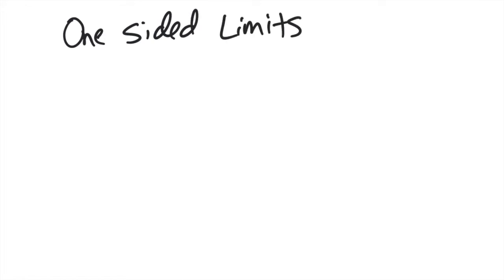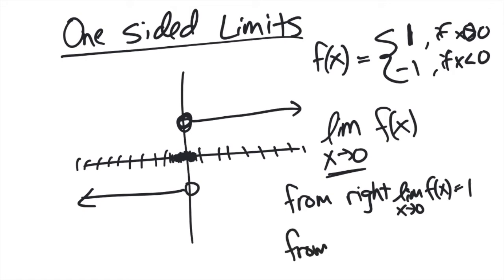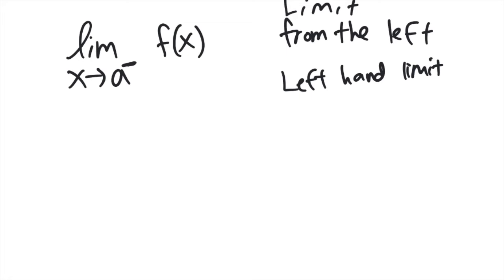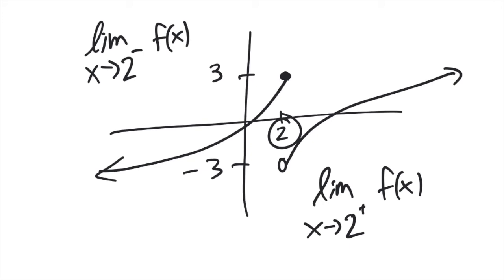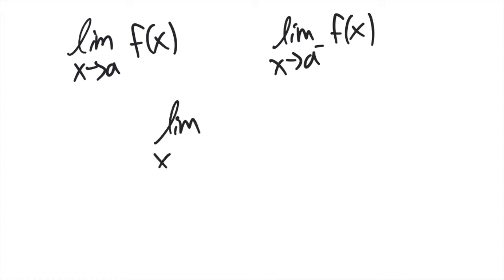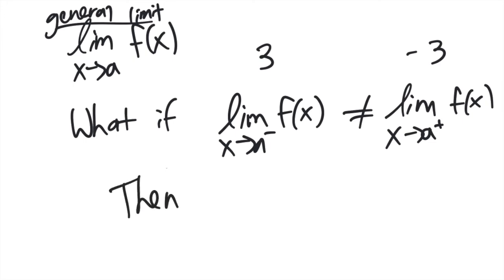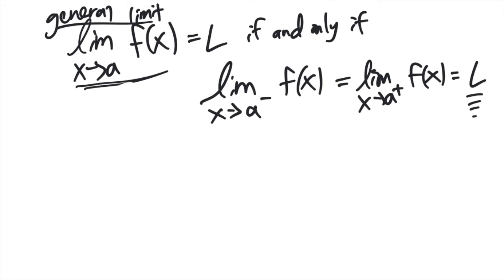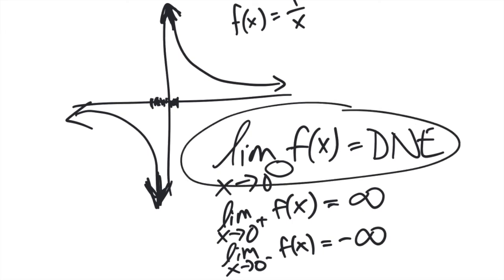Math 2413 - Section 2.2 (part 2) - The Limit of a Function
In this video, we continue looking at how to find the limit of a function, including how to find one-sided limits.